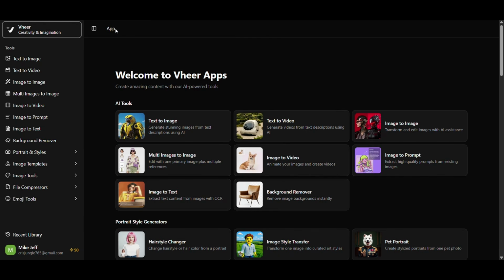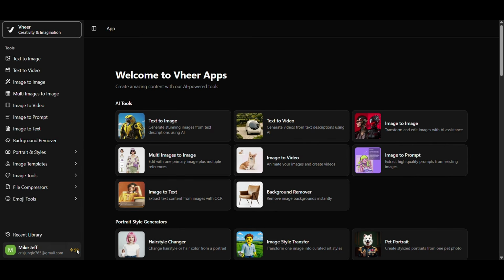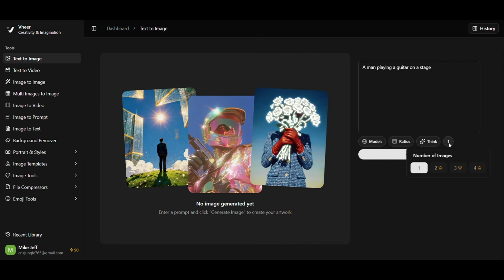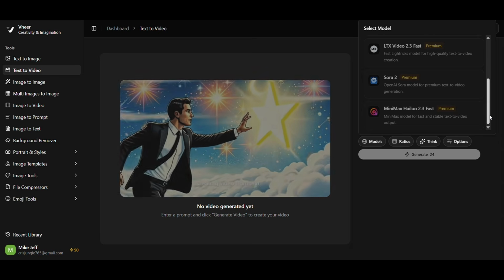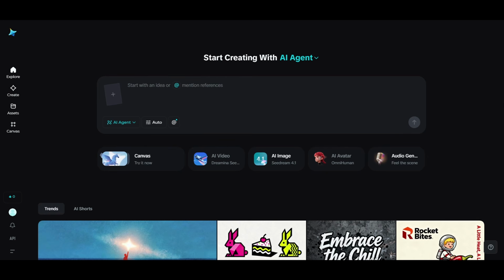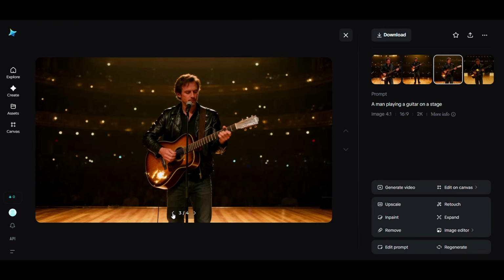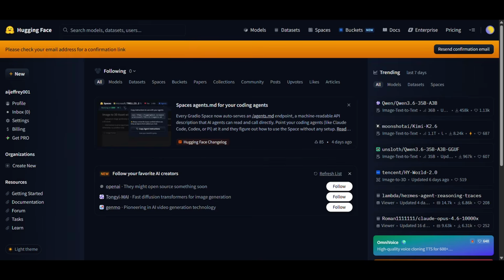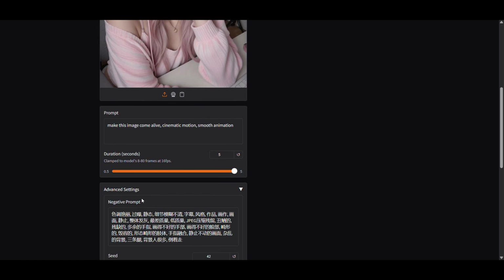China Just Dropped 3 FREE AI Video Tools That Beat Veo 3.1! 🤯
The West is falling behind. While everyone is waiting for Sora, China just quietly released 3 AI video tools that are faster, more realistic, and completely FREE to use. In this video, I’m showing you the "hidden" ecosystem of Chinese AI tools that are outperforming Western platforms. From text-to-video that looks like a cinematic movie to image-to-video with zero glitches, these are the tools you need to start using before they go behind a paywall.

In this video, we cover:
0:00 The West is Losing the AI War?
1:15 Tool 1: Unlimited Text-to-Image & Realistic Motion
3:45 Tool 2: The Best Free Image-to-Video Generator
6:10 Tool 3: How to access pro-level AI Video for $0
8:00 Which one is better than Sora?